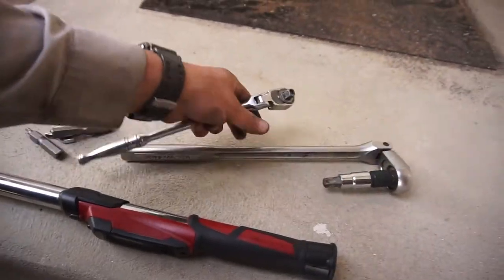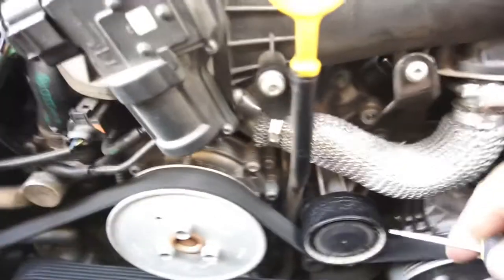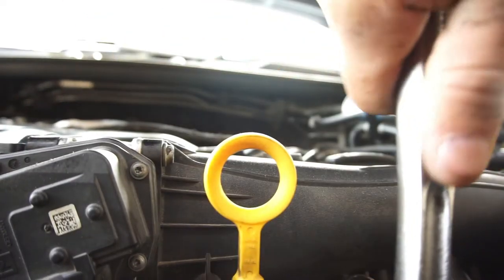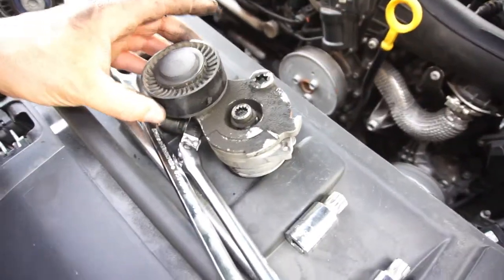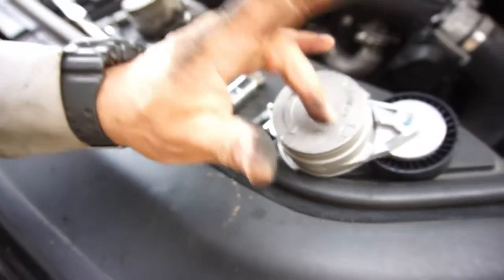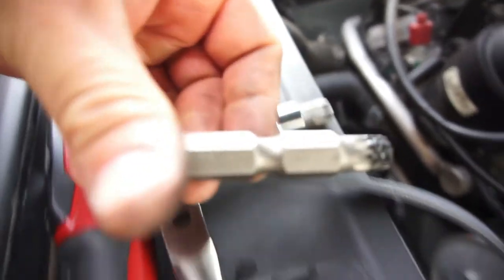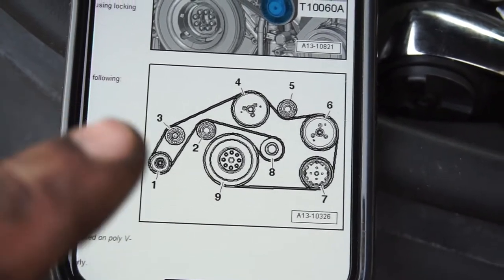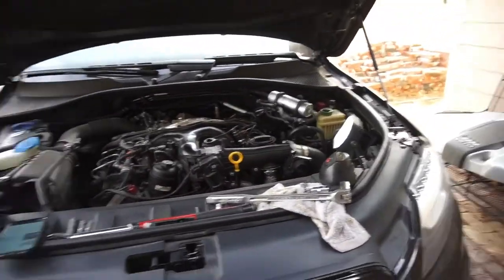2015 Audi Q7 TDI 3.0 Diesel Serpentine Belt, Pulleys and Tensioner Replacement.